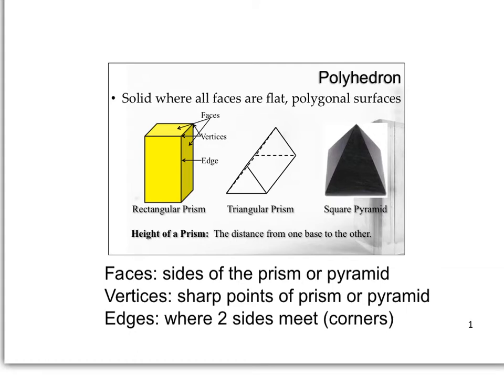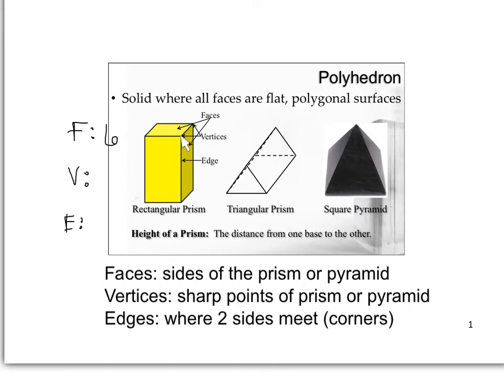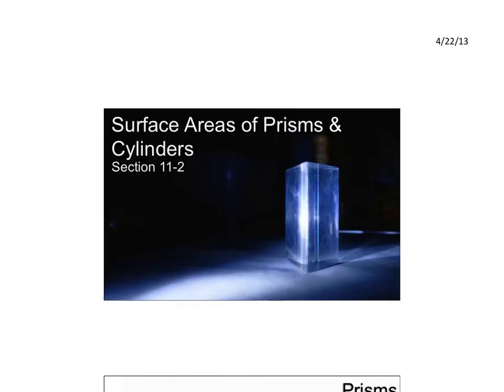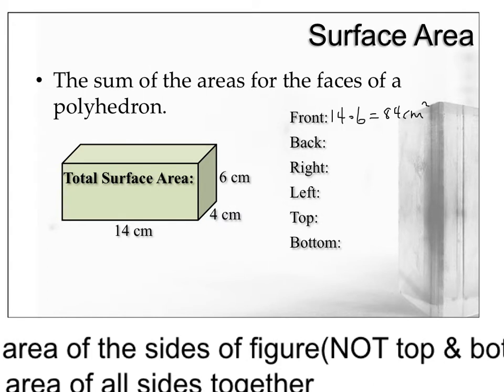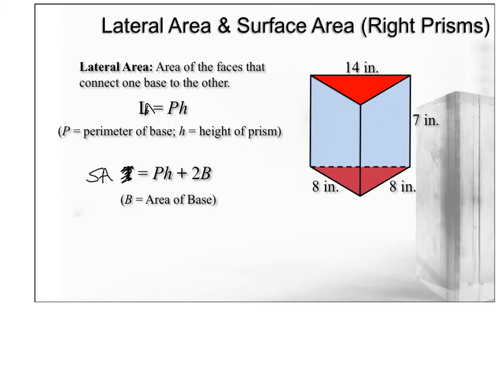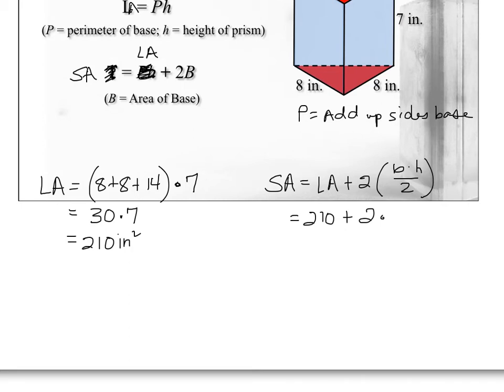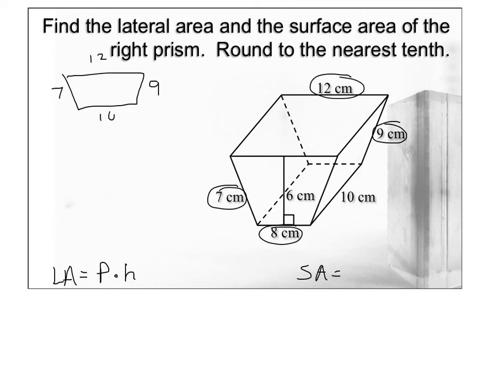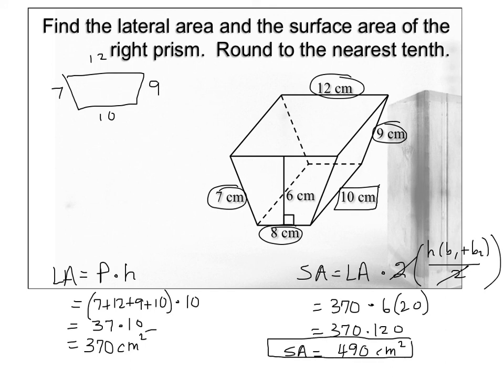Intro to Section 11.2 Part 1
Lateral & Surface Area of Prisms